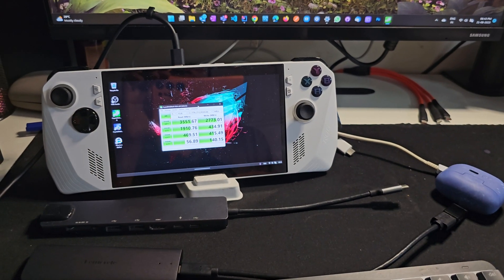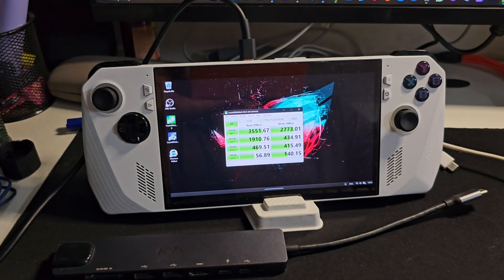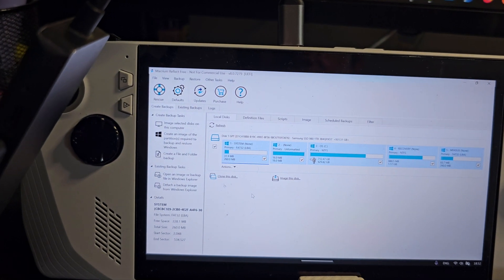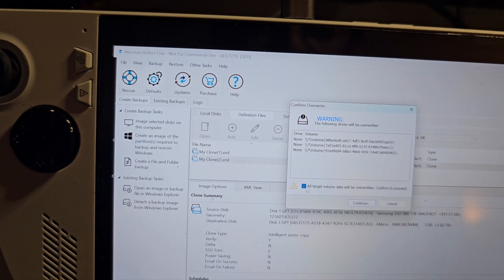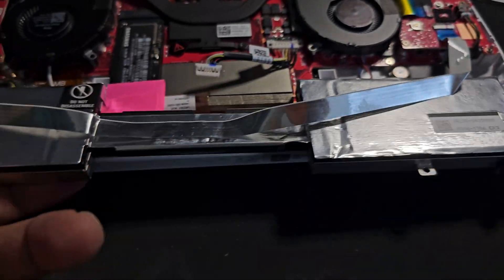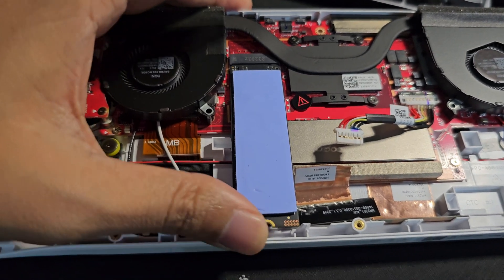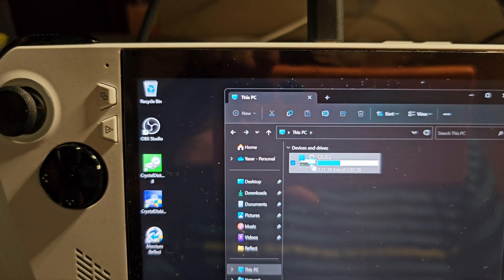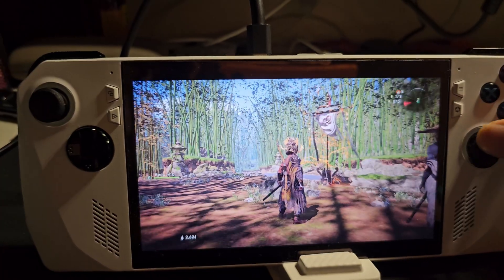The Ultimate NVMe Upgrade: Pushing My ROG Ally to 7000+ Mbps with Samsung 990 PRO 2TB!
The Upgrade ASUS Didn't Tell You About: 1TB/2TB NVMe 2280 (long) in a ROG Ally!

Hey everyone, welcome back to the channel! In today's video, we're taking the ASUS ROG Ally to the next level. I've decided to embark on an ambitious upgrade, installing the Samsung 990 PRO 2TB NVMe. The claims for this drive are a jaw-dropping close to 7000+ Mbps for both READ and WRITE speeds. But can it truly deliver, especially in the confines of the ROG Ally? I used Macrium Reflect software to clone the existing drive. I'll walk you through the entire upgrade process, share my firsthand experiences, and run real-world tests to see if this drive lives up to the hype. Whether you're a tech enthusiast or just someone curious about supercharging your laptop, this is a transformation you won't want to miss. Let's dive in!